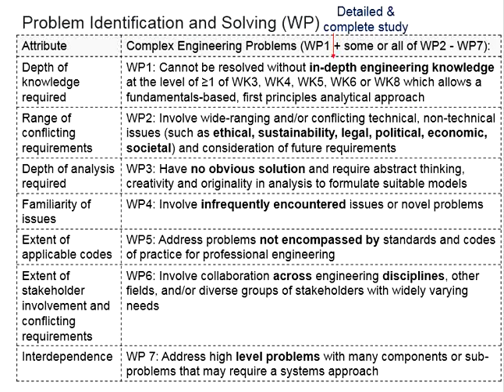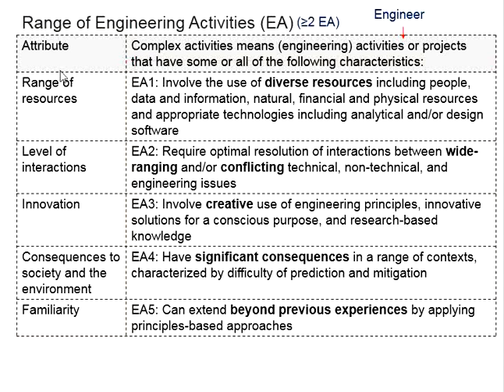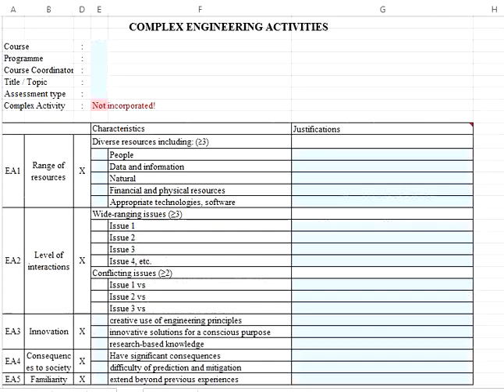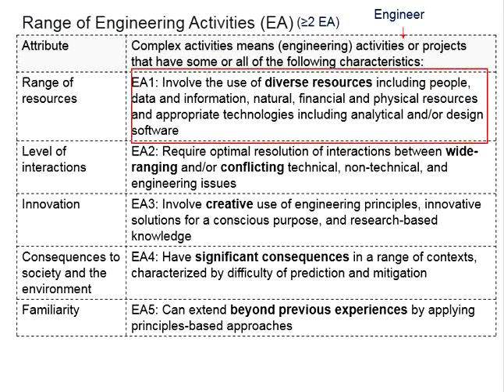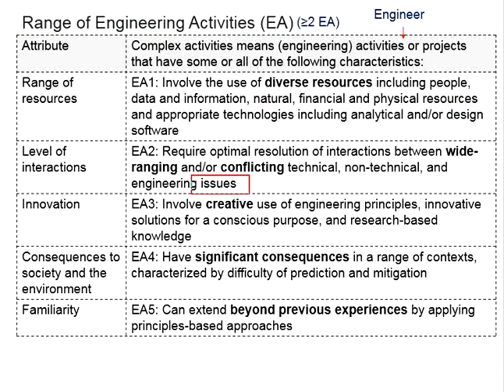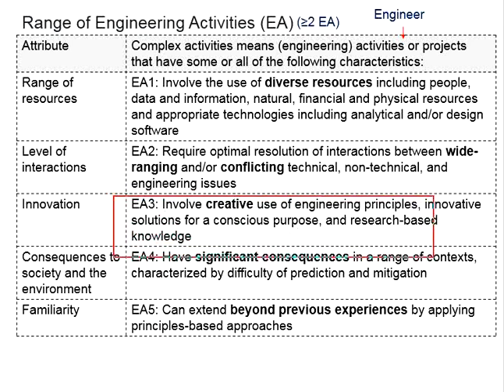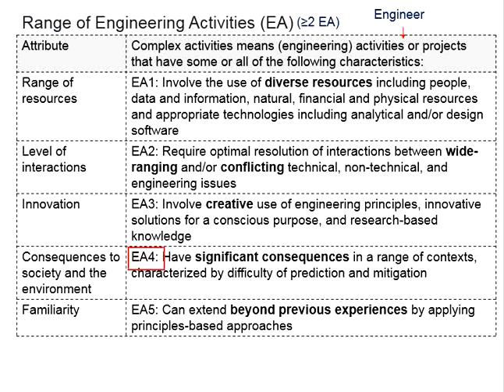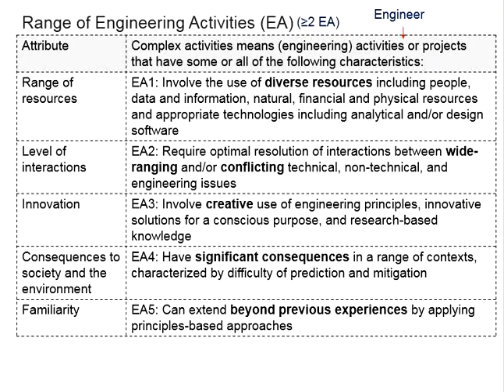1.27 Complex Engineering Activities (EA)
Complex Engineering Activities (EA)